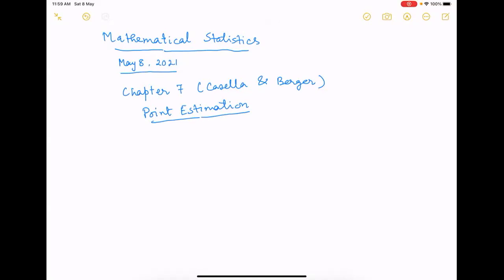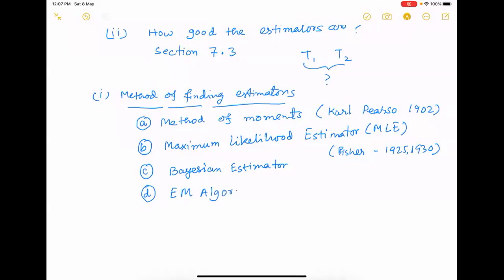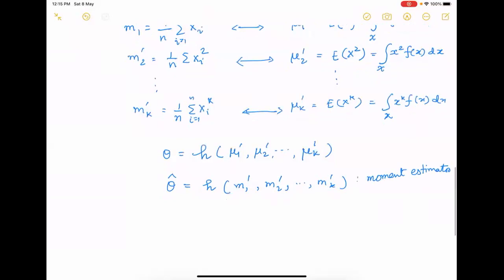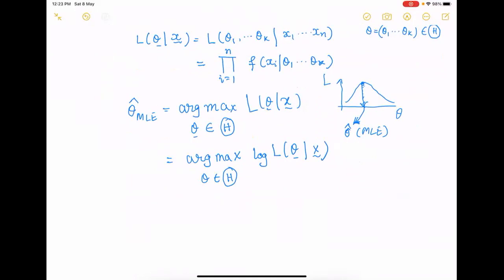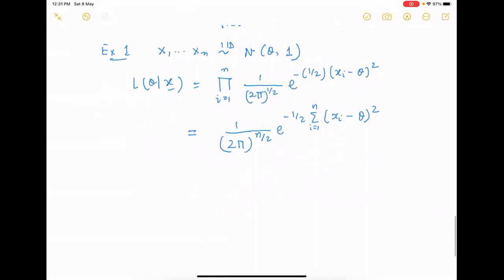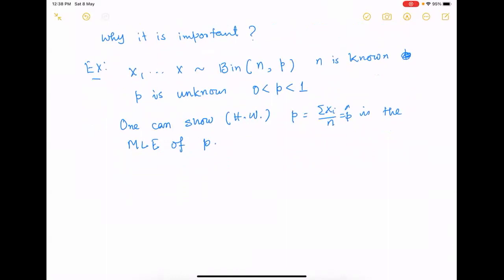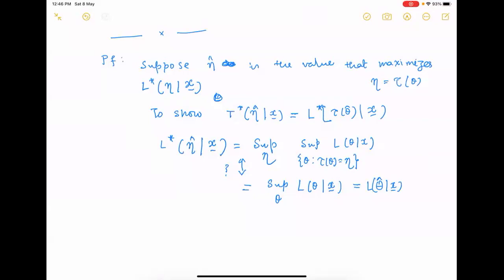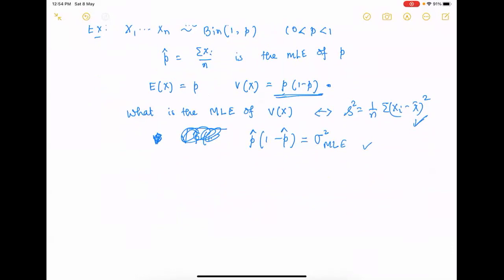Mathematical Statistics : Lecture 04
We discuss the method of estimation: (1) Method of Moments, (2) Likelihood Method